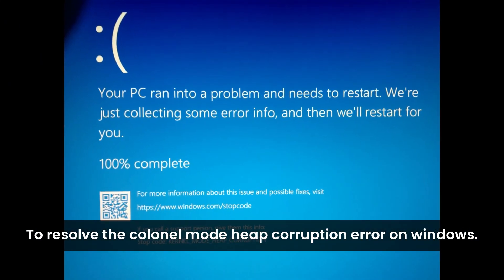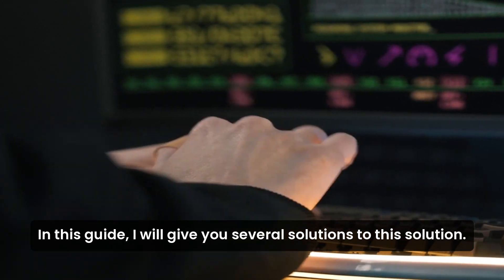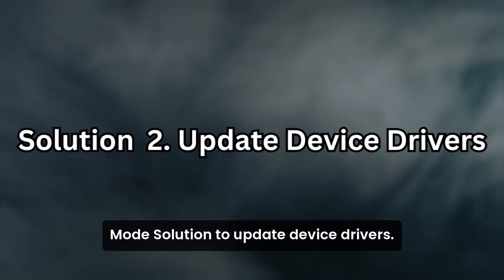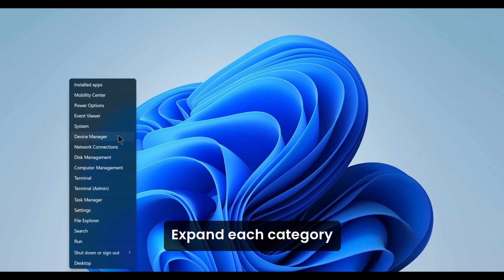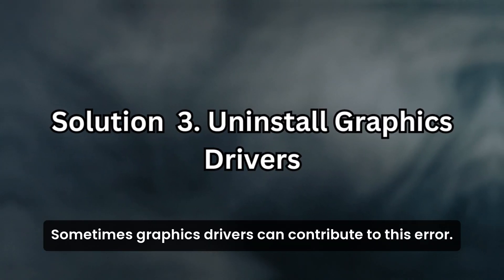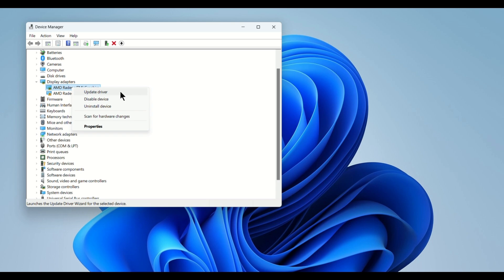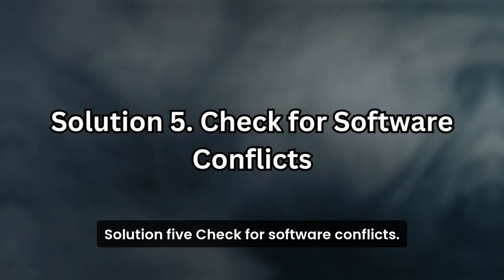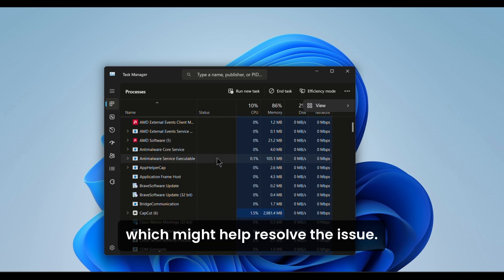Fix Kernel Mode Heap Corruption Error on Windows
Encountering the Kernel Mode Heap Corruption error on Windows can be frustrating, as it often indicates driver issues, corrupted system files, or hardware conflicts. In this guide, we’ll walk you through effective solutions to fix this error.

Learn how to boot into Safe Mode, update or reinstall device drivers, run the DISM tool, and resolve software conflicts to keep your system running smoothly. Follow these steps to troubleshoot and eliminate the Kernel Mode Heap Corruption error effectively.